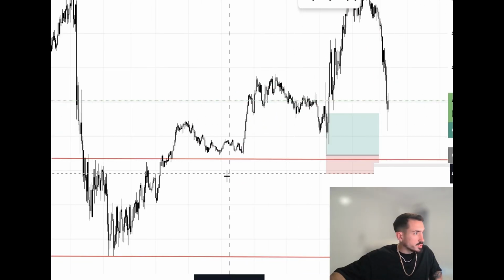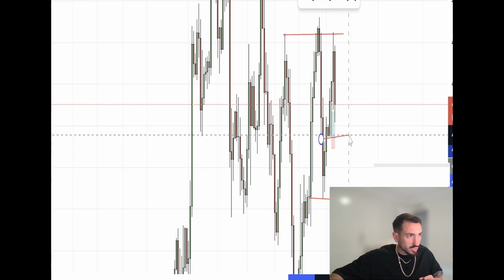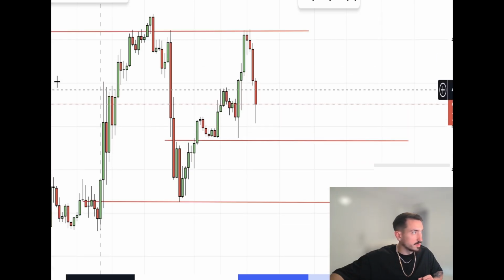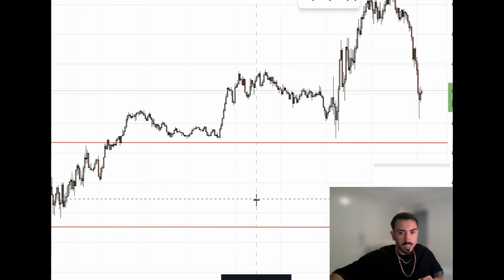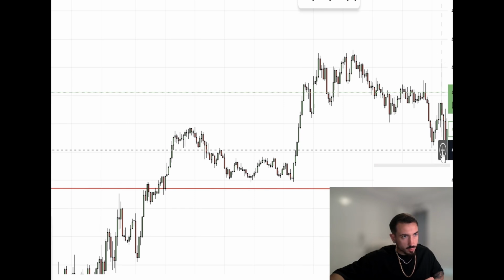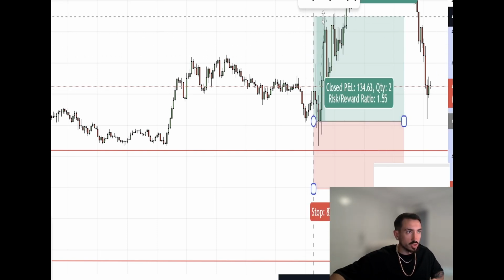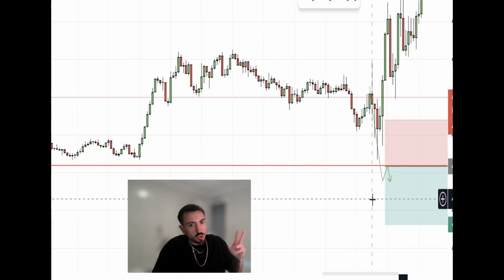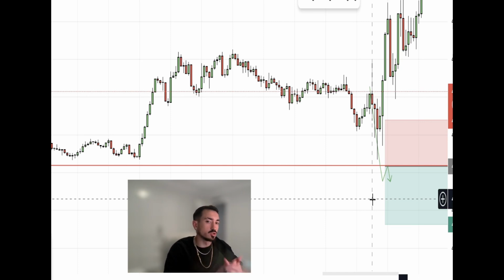Beginner friendly Supply Demand/Break and Retest strategy.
Learn this simple day trading strategy to start your journey into the markets.